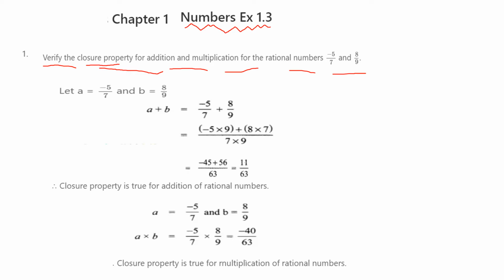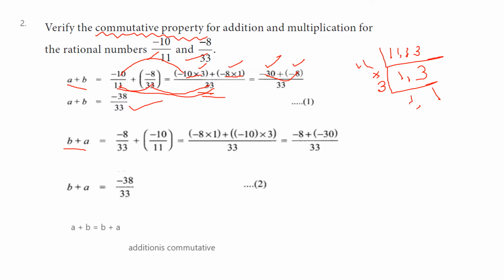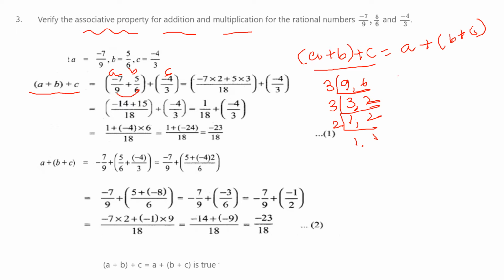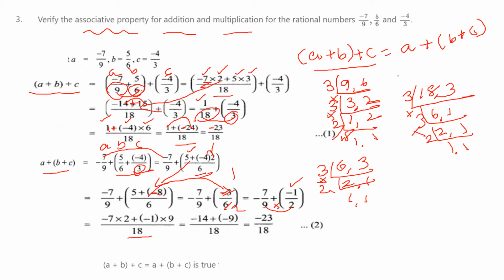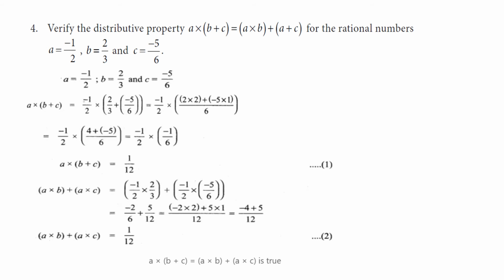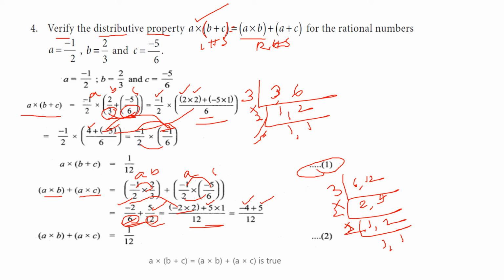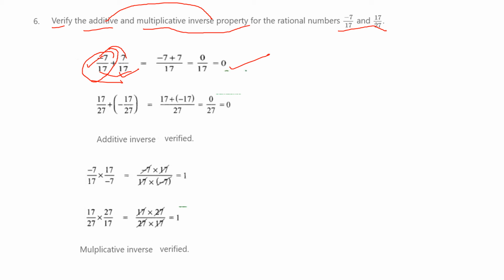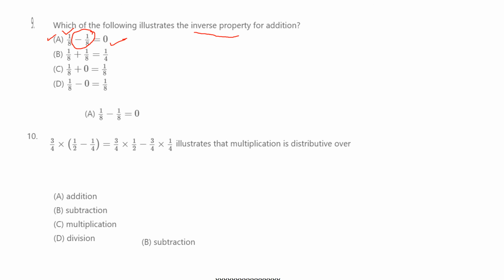class8 term1 ex1.3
In this video, I have explained tn samacheer class 8 maths new syllabus ex1.3 in detail. learn it students. in this, closure property, commutative property, associative property, distributive property related exercise sums explained clearly.
tnsamacheer#class8mathsnew#rationalnumbers#ex1.3
TN SAMACHEER NEW CLASS8 MATHS EX2.1
TN samacheer class8 new maths ex2.2